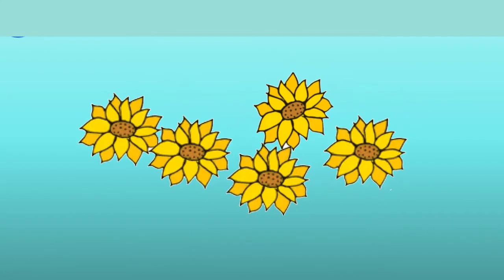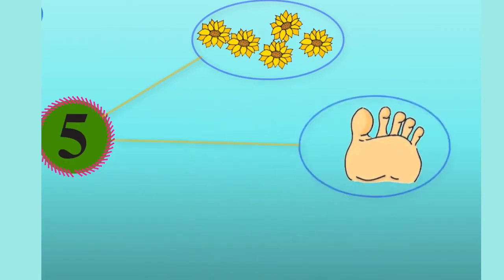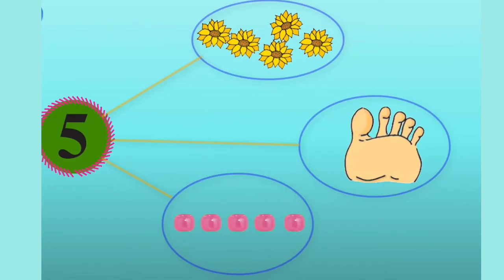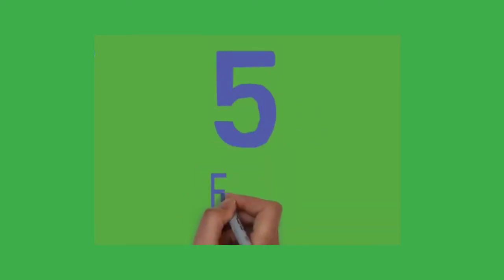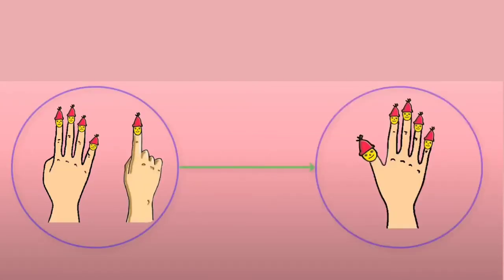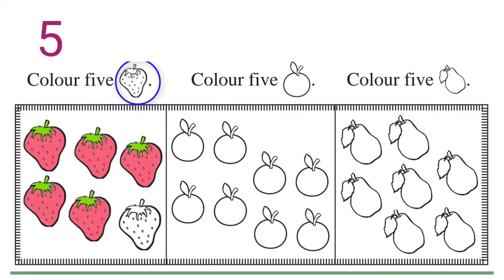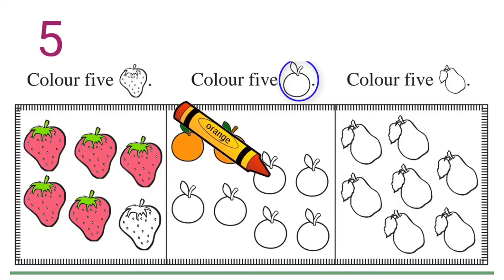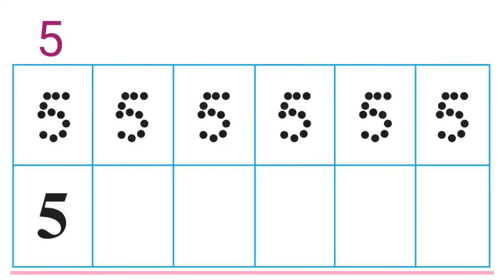understand and write 5/std 1 st maths/sem ienglish urdu/Maarashtra boardجماعت اول ریاضی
understand and write 5
 std 1 st maths
semi english urdu/
Maharashtra board
جماعت اول ریاضی

semi english urdu
Maharashtra board
std -1 maths
semi english urdu
 Maharashtra board
ریاضی جماعت اول
Active learner's point
ریاضی

semienglishurdu
maharashtraboard

Assalamu alaikum

dear students , mothers and teachers

In this video you may learn the concept of understand and write 5
to understand the concept I used many pictures in the video. By this video any child can learn and understand the maths topic and I used the easy method from easy to hard and known to unknown.
For more videos please subscribe to my channel and join us for more interesting maths video and please don't forget to press the bell icon and share as much as you can
If you like the video please hit on like button .

learn the no 5
learn to write
4 = Five
how to write 5
1 for  std 1 st
5(five) for class 1 st
1 st std english
1st std semi english
find the difference  std 1st maths
find the difference class 1 maths
Maharashtra board urdu medium
active learner's point
find the difference
opposite words
1st maths
1 st std maths
1st std maths semi english urdu
maths std 1 st
maths class 1 st
maths for std 1 st

concept which we will learn
above below
one many
earlier later
big small

dont forget to press bell icon 🔔

Copy right Disclaimar under section 107 of the copyright Act 1976 allowance is made for @  "Fair use" for purposes such as criticism comment , news, reporting ,teaching,scholarship and research ,fair use is a use permitted by copyright statute that mise otherwise infringing non profit educational or personal use tips the balane is favour of fair use